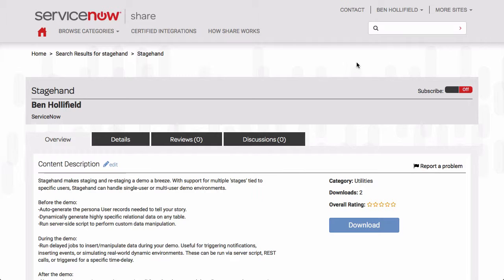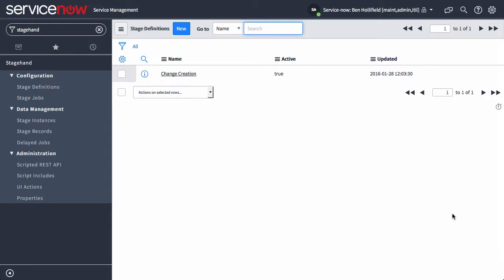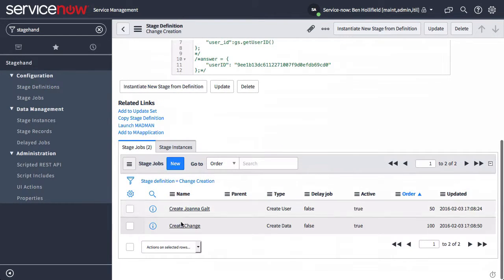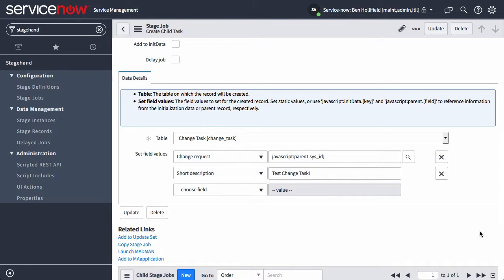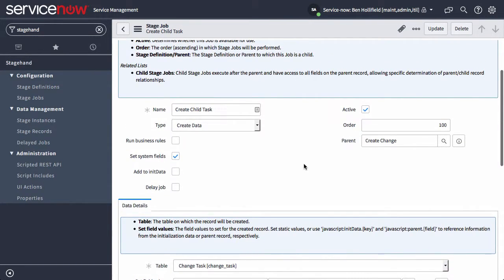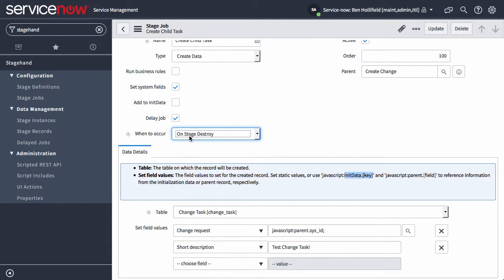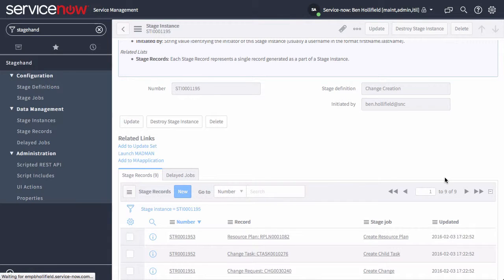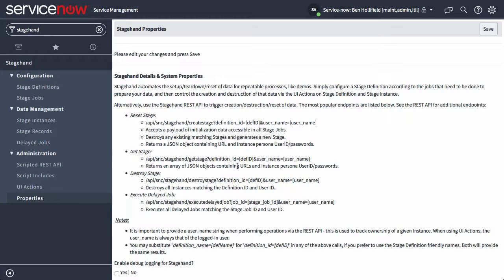Stagehand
Video demo of Stagehand for ServiceNow